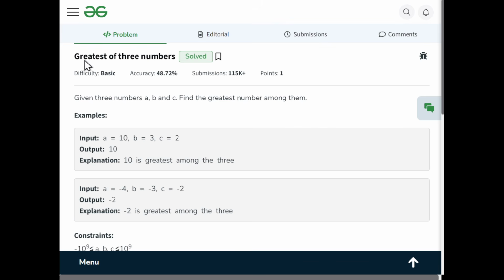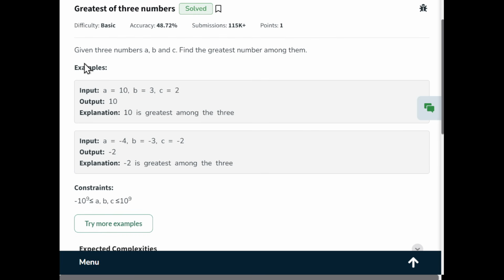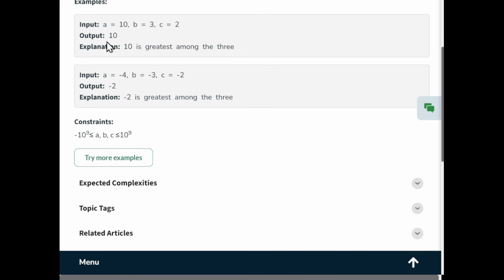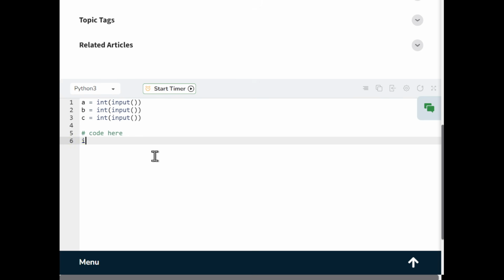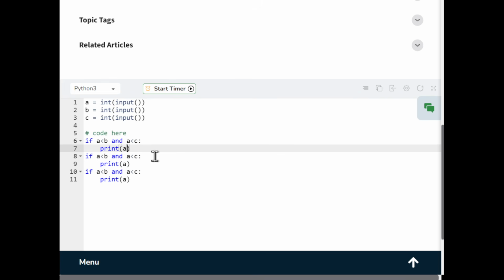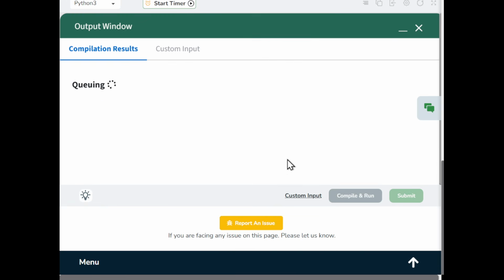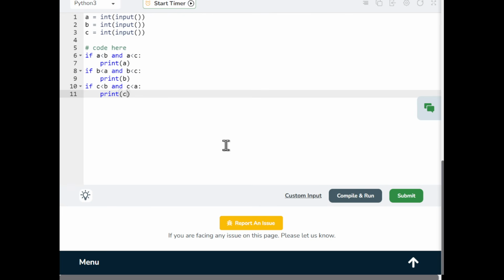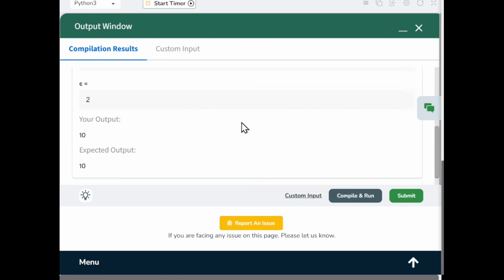The Greatest of Three Numbers | Gaurang rawat - Python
In this video, we tackle the GeeksforGeeks problem Greatest of three numbers! We break down the problem step by step and learn how to compare three numbers and find the greatest among them using conditional statements in Python. If you're preparing for a coding interview, practicing Python daily, or improving your problem-solving skills, this beginner-friendly tutorial will help you understand the logic clearly. We explore how to use comparison operators and logical operators to check which number is greater and handle different cases, including negative numbers.